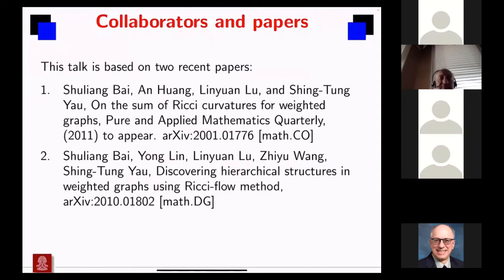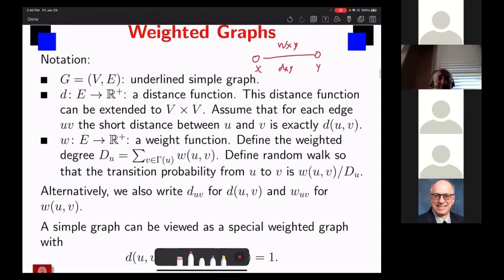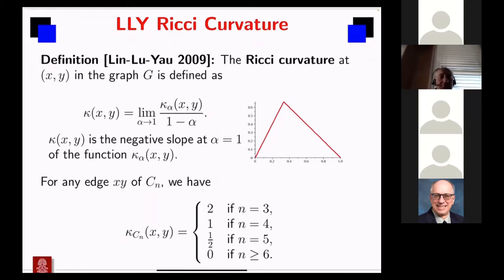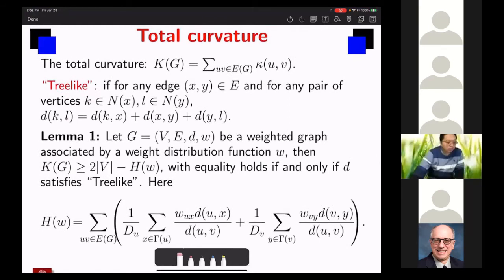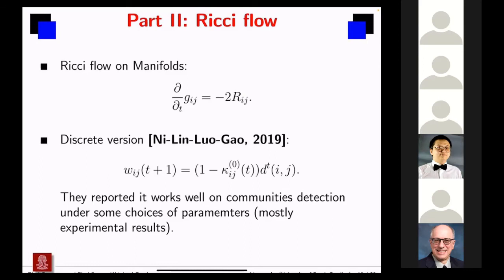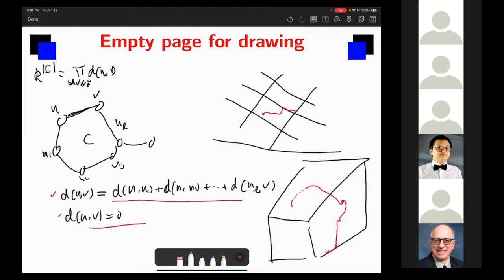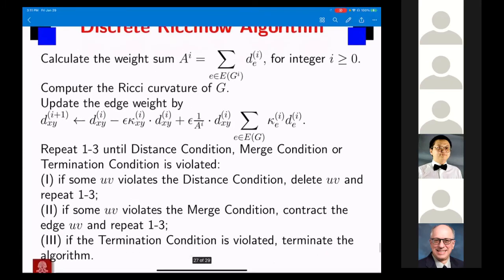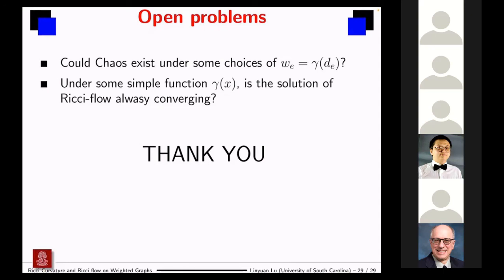Linyuan Lu, UofSC: Ricci Curvature and Ricci flow on Weighted Graphs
UofSC Discrete Mathematics Seminar
Date: January 29, 2021
Speaker: Linyuan Lu, Dept of Mathematics, University of South Carolina
Title: Ricci Curvature and Ricci flow on Weighted Graphs